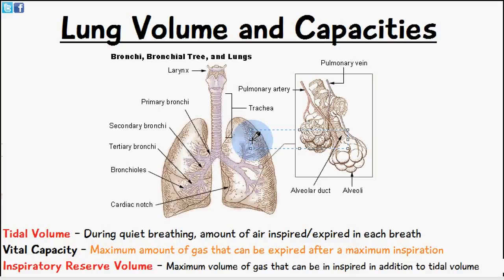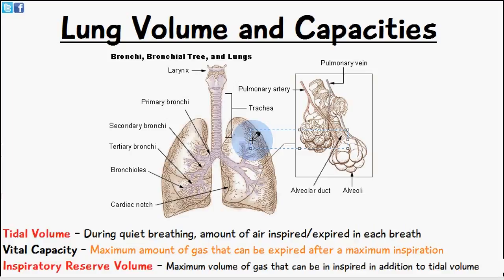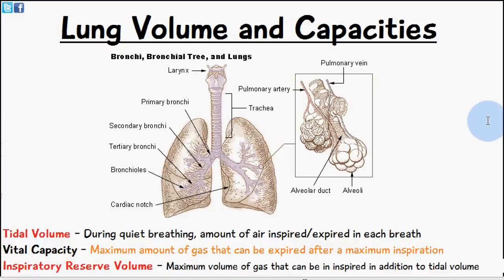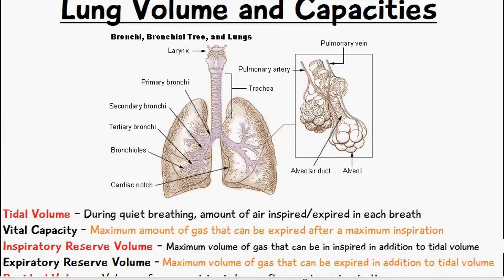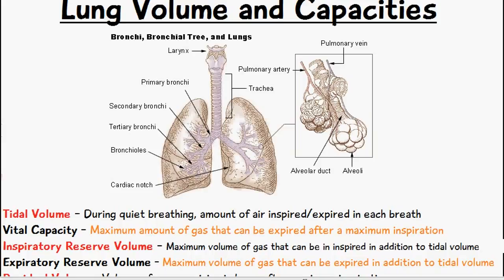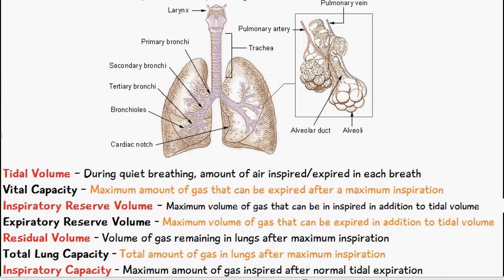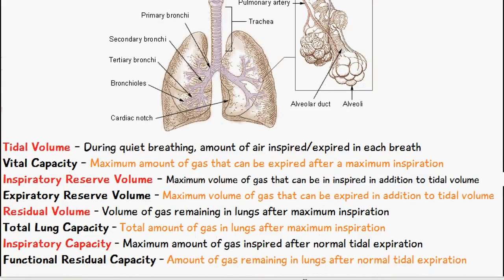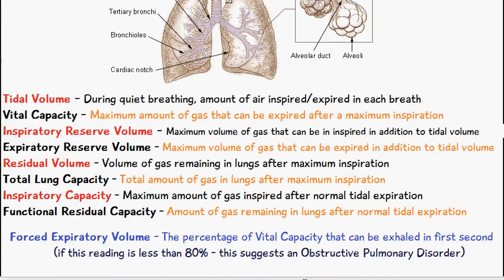The Respiratory System: Lung Volume and Capacities